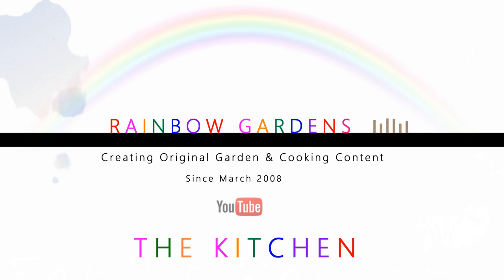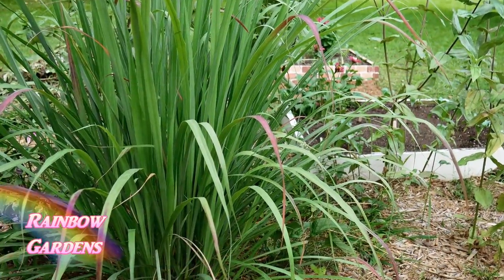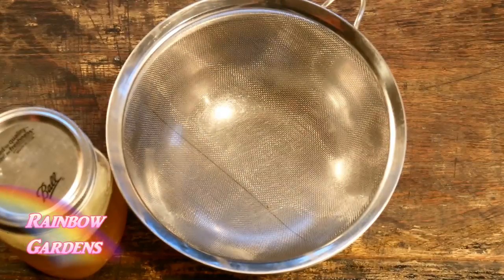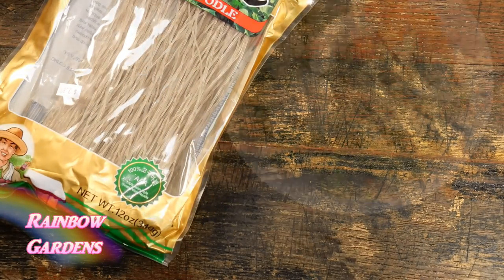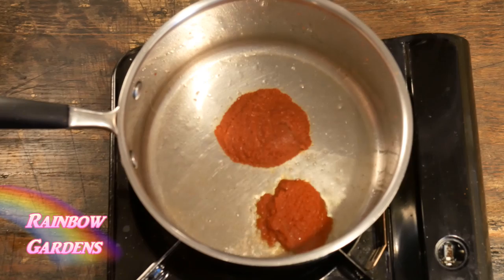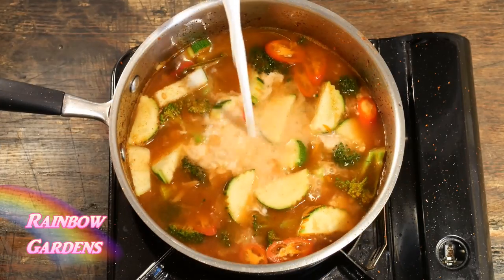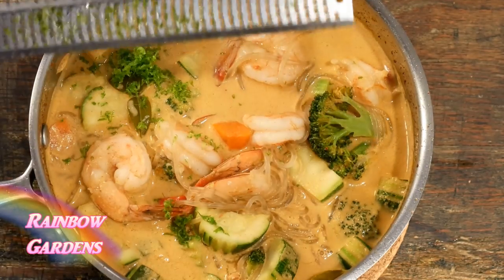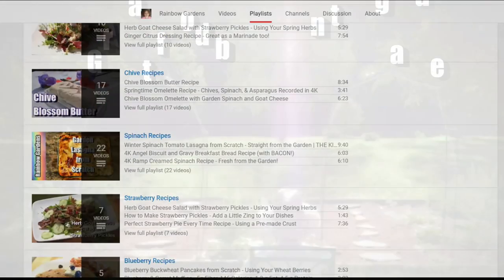Creamy Coconut Lemongrass Soup / Glass Noodle Bowl with Kaffir Lime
This is what I call comfort food! Please join me for a harvest of chilies, lemongrass, and Kaffir limes for a delicious bowl of noodles.

I create all components of the video with the exception of the music. I do all of the gardening, videography, editing, lighting, audio, uploads, and recipe creation (unless otherwise noted).

To print the ingredients, simply highlight with your cursor, right click, and select "print":

Rainbow Gardens
Thai Noodle Bowl
3 Cups Vegetables
3 Cups Chicken Stock
2 Servings of Asian Noodles like Rice or Sweet Potato (glass noodles)
1 Can Full Fat Coconut Milk
3 Tablespoons Thai Red Curry Paste
Salt to taste
1 T Safflower Oil

Optional: 8 Ounces Chicken or Shrimp
Fresh Herbs ( lemongrass, kaffir lime leaves, juice and
zest of Persian lime, cilantro or basil, )  Ginger and Chilies

Square Foot Garden Book: